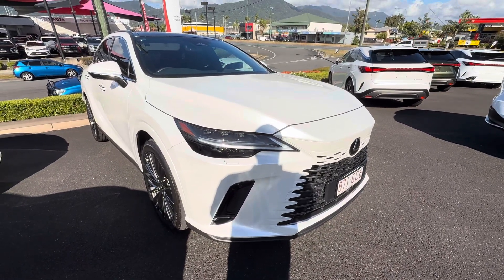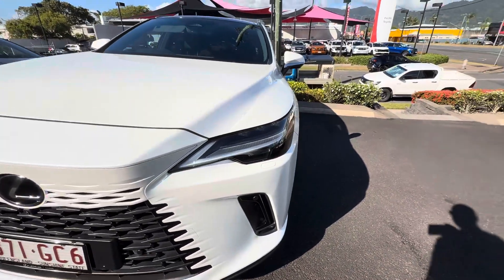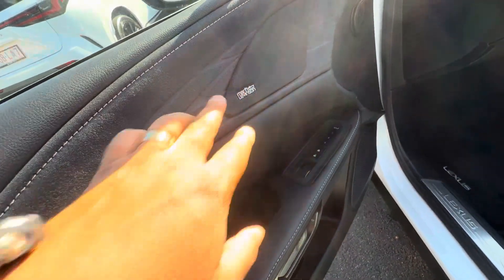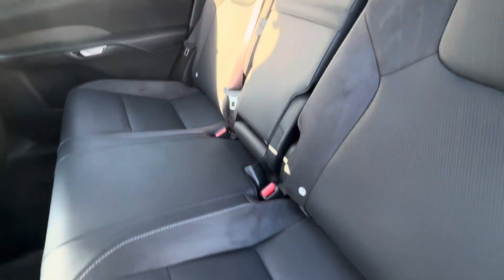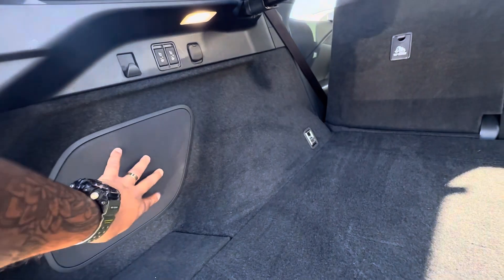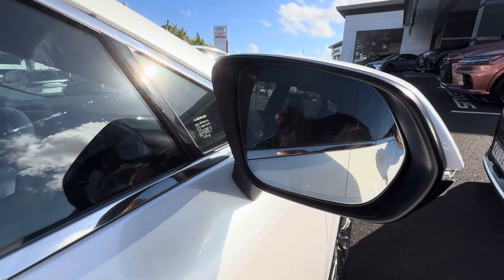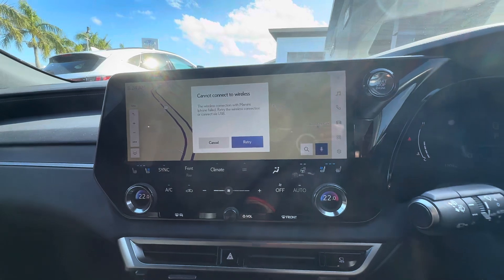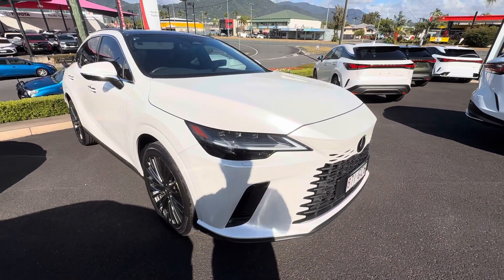2022 Lexus RX350 Sports Luxury wagon!